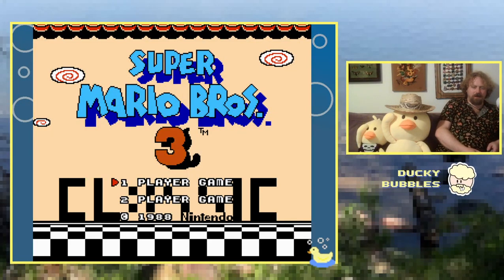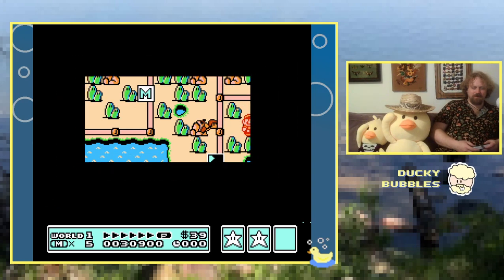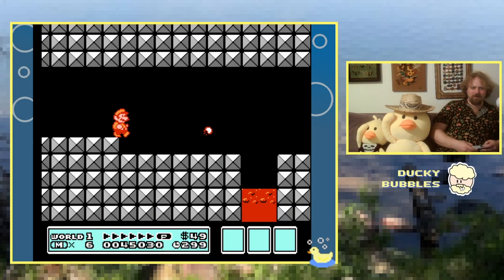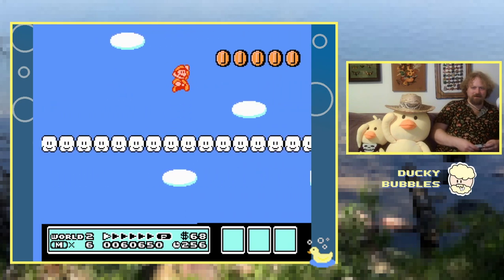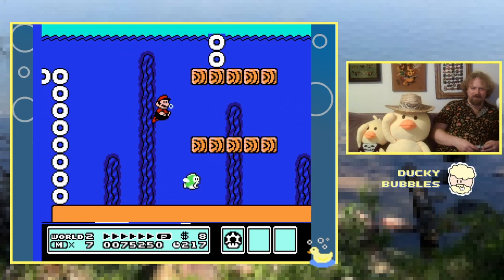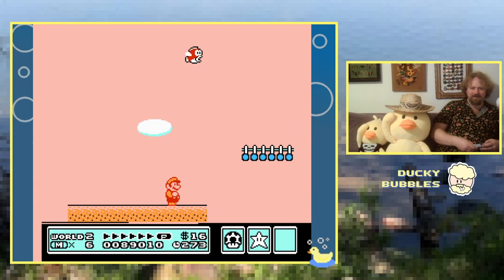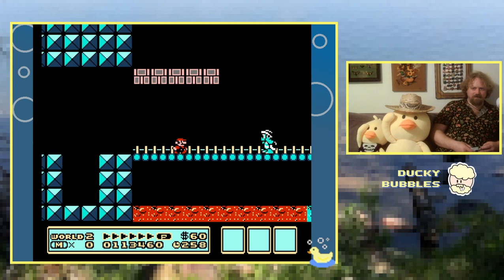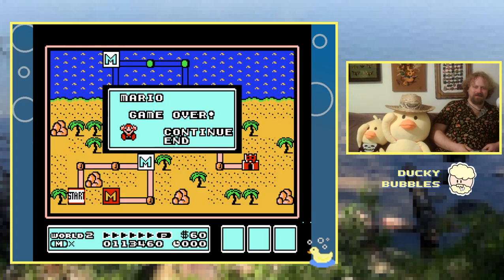Rom Hack Let's Plays: Mario Bros 3 Classic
We look forward to make Sundays fan based interactive & have you play along/chat with us! We wouldn't be here without you guys' support. We also always welcome game suggestions, comment them at any time. Thank you for being part of my channel! 🐥